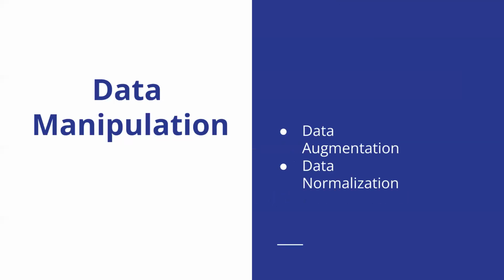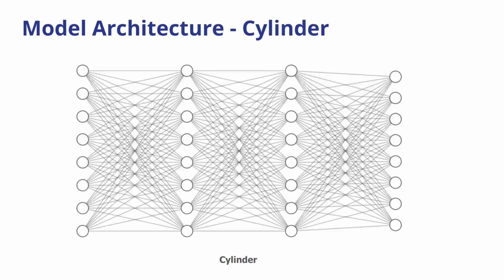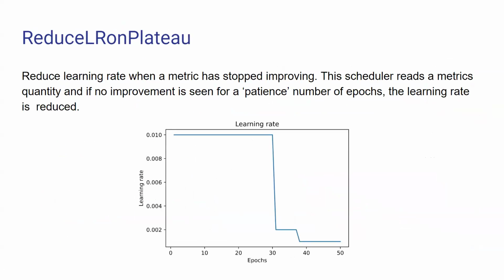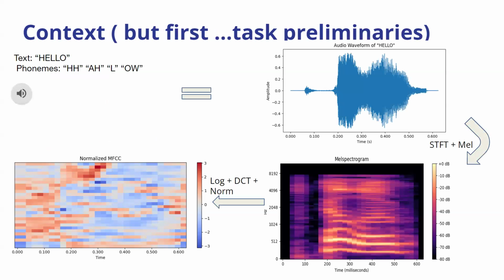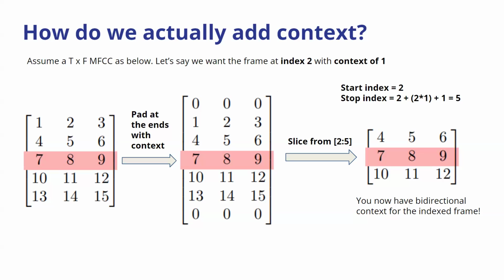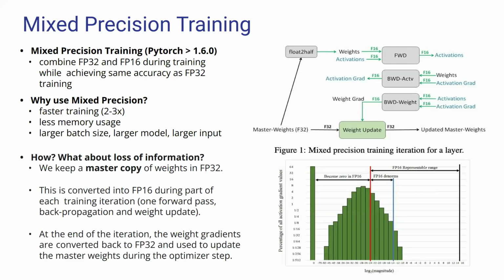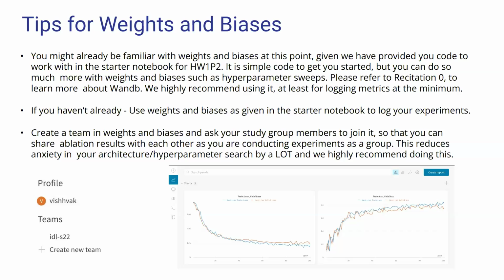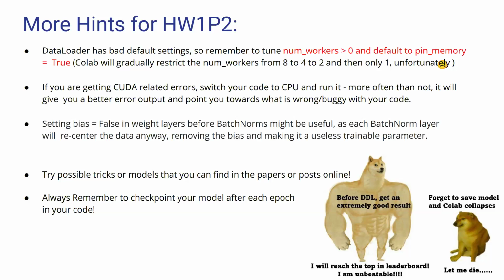Fall 2024 Recitation 2